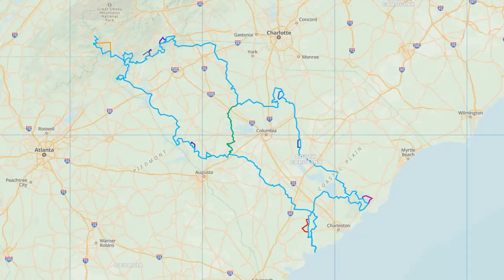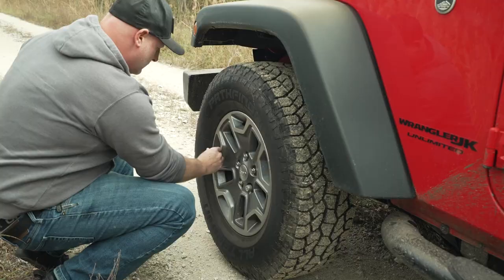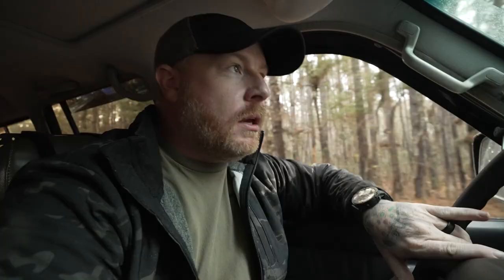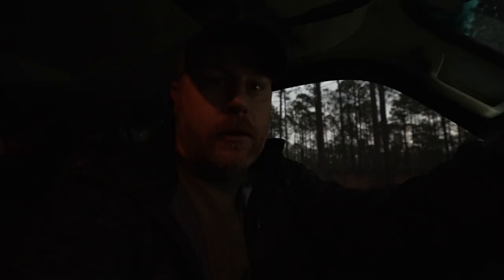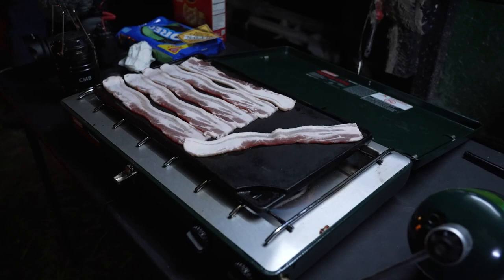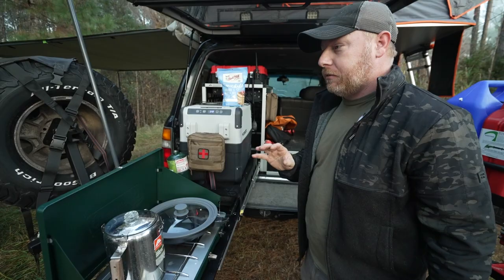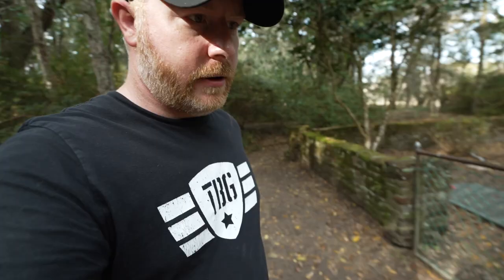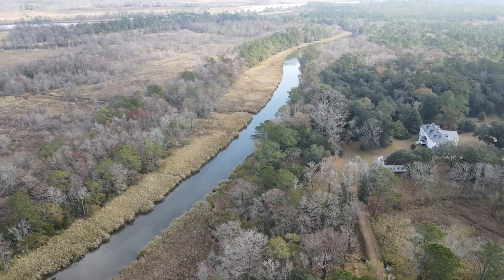Overlanding in the MUD in built Land Cruiser FJ80 - SCAR Part 3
Part 3 of the South Carolina Adventure Route brings us to the Francis Marion National Forest where we found all the mud!